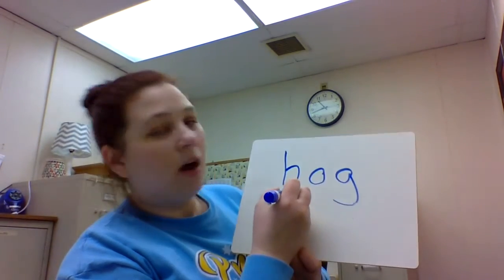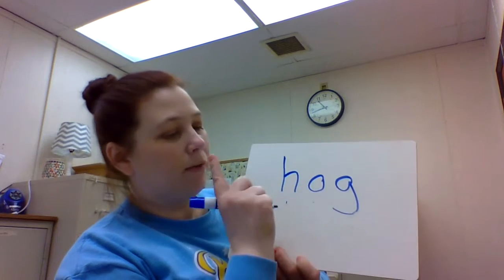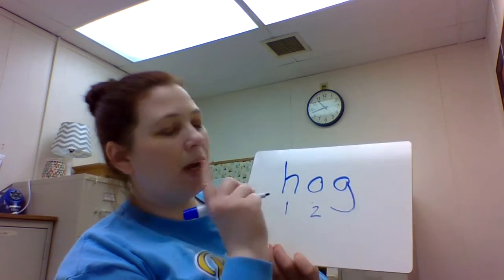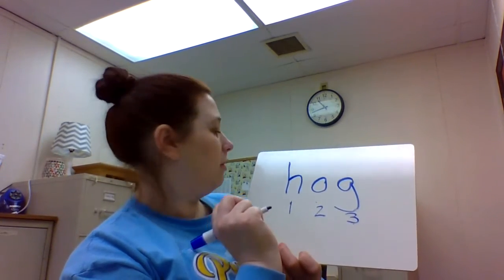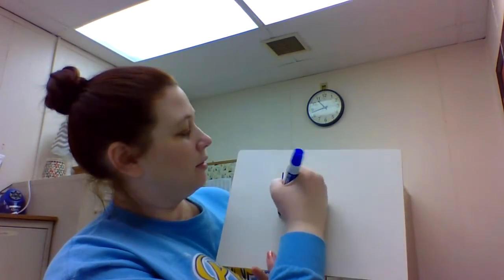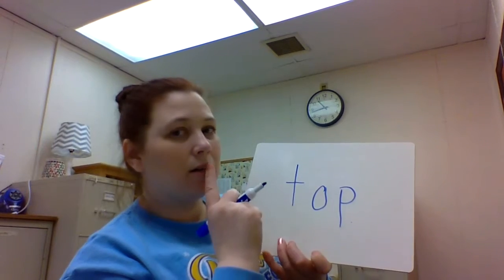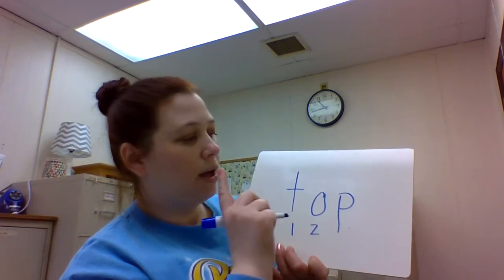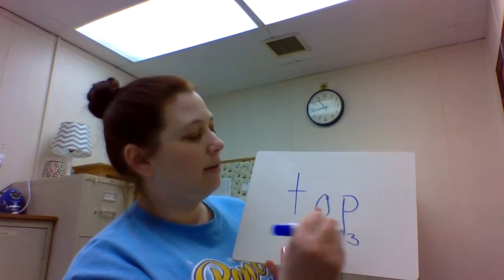Saxon K, Lesson 26